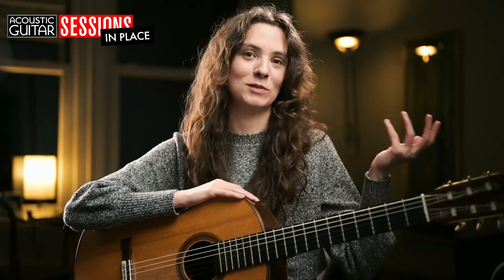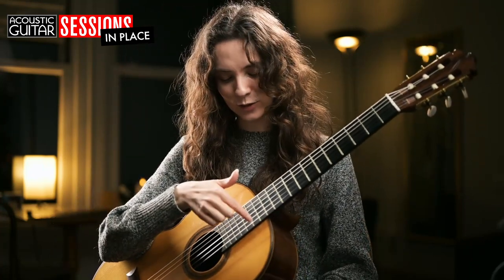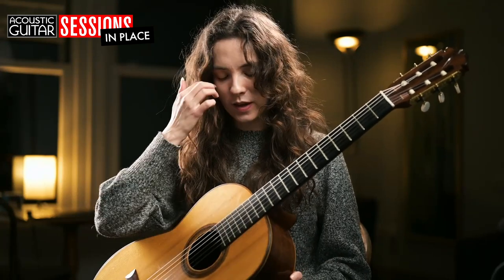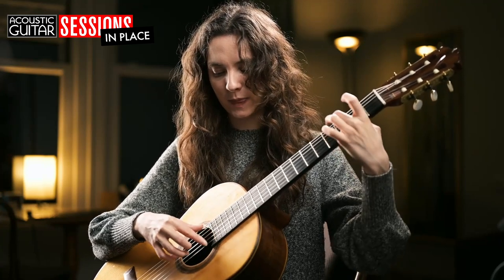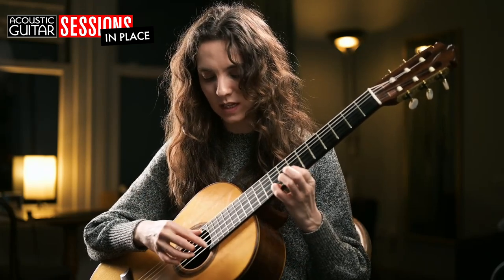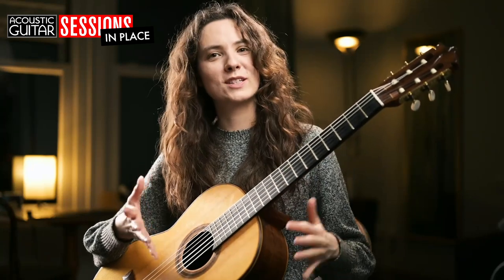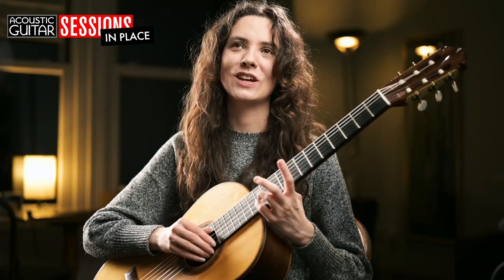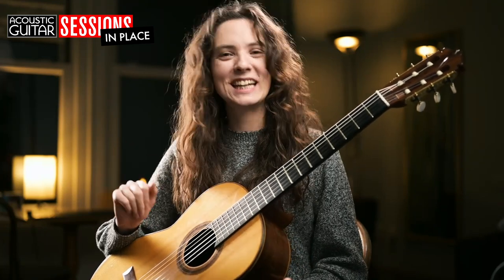Laura Snowden Performs “The Parting Glass” | Acoustic Guitar Sessions in Place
Laura Snowden is a young master of the guitar, with quite a pedigree. She was the first guitarist to graduate from the Yehudi Menuhin School (her attendance was made possible by a donation from the Rolling Stones), her folk ensemble, Tir Eolas, performed at Shakespeare’s Globe Theater, and her premiere of Julian Bream-commissioned “Catalan Peasant with Guitar” was hailed by The Guardian and Classical Guitar Magazine.

Since live performances still fall into the categories of cherished memories and hopeful futures, Snowden agreed to participate in our Acoustic Guitar Sessions in Place series. Filmed at her home in England, Snowden performs her arrangement of “The Parting Glass,” a traditional Scottish song.

She plays a spruce Christopher Dean guitar. “It’s so responsive, and I can play with all different colors on the instrument,” she says.